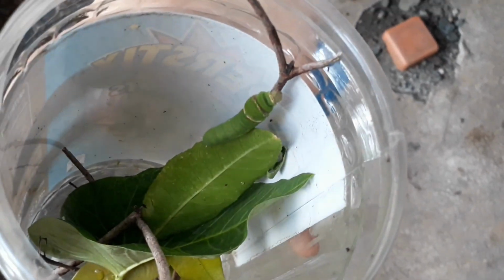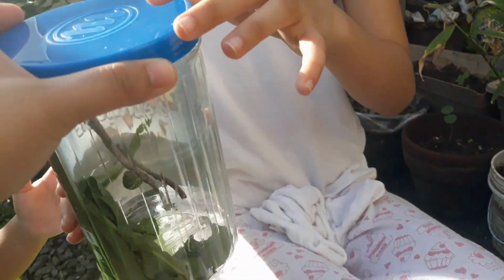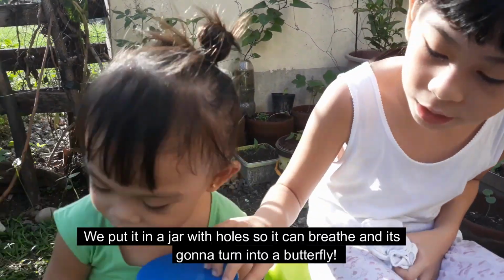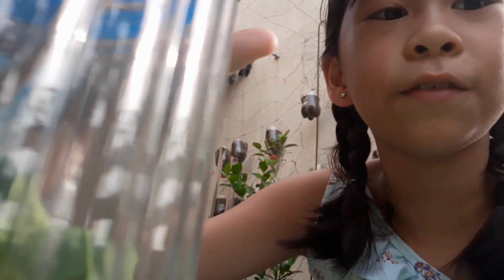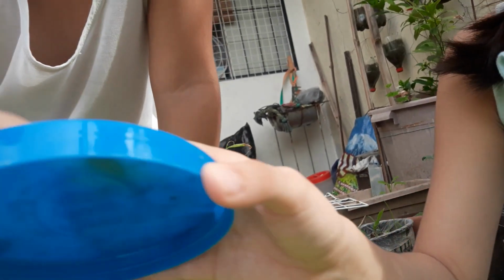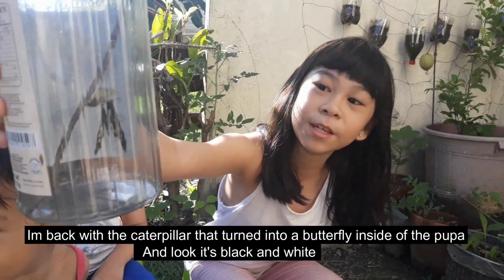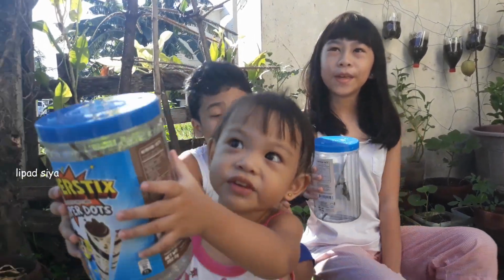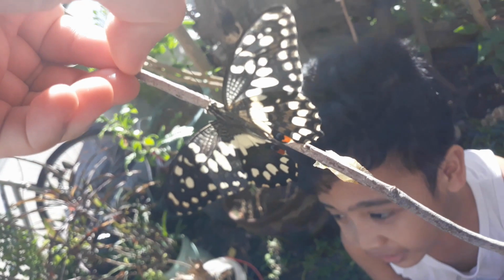Metamorphosis of a Butterfly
Open Me! ✉️

Morning, today is another day to make a vlog, and we found a caterpillar yesterday so we
planned to show it to you guys! We really love Mr. Caterpillar and Mr. Caterpillar will not
stay any longer when Mr. Caterpillar Grows, and we hope you enjoyed us having fun
and meeting Mr. Caterpillar. Bye and thank you

No animals were harmed during the filming of this video.